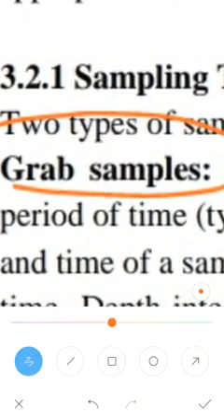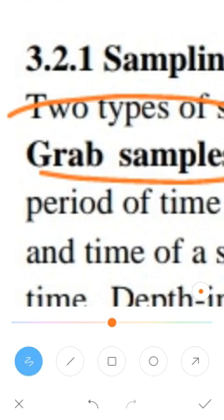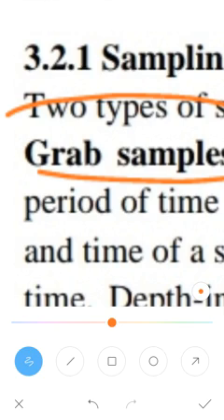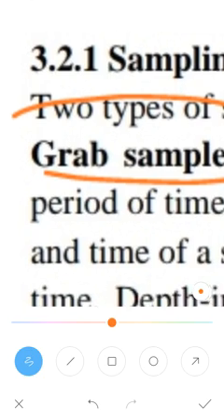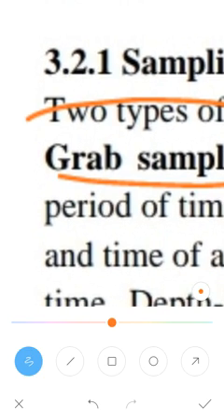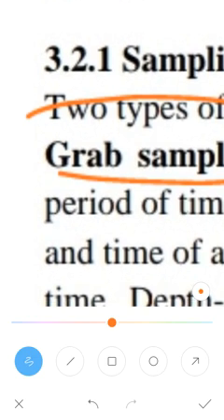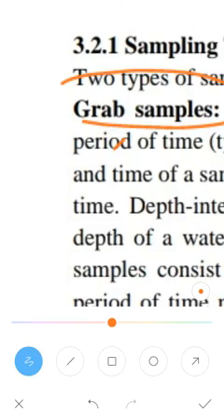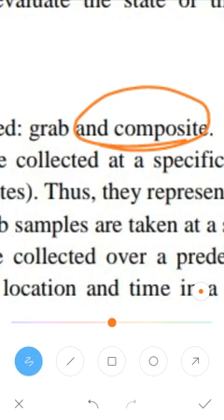Waste water Engg 1.39 by Prof.Ravikiran